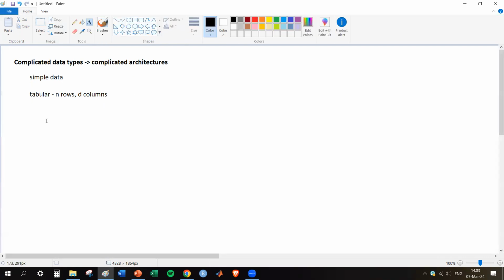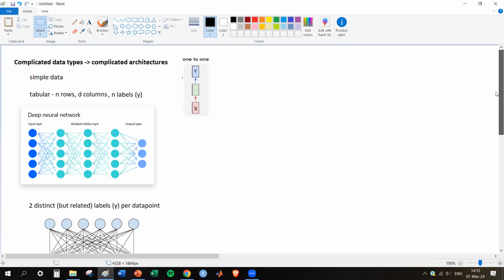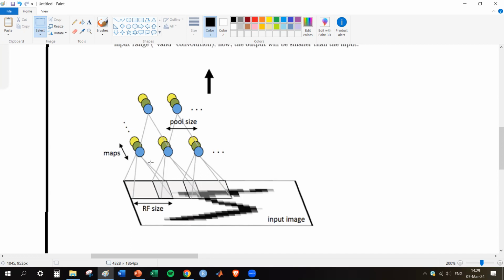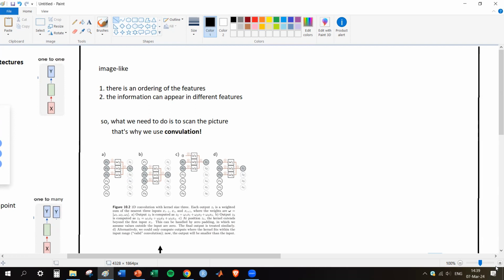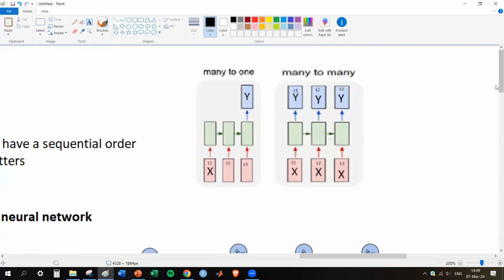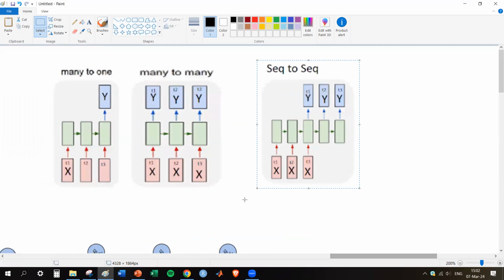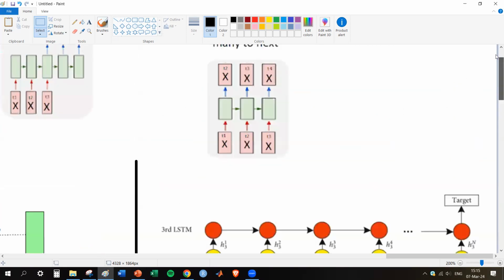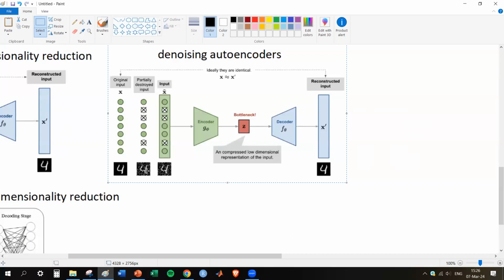CNNs & Sequential data (RNN, LSTM, Transformers)